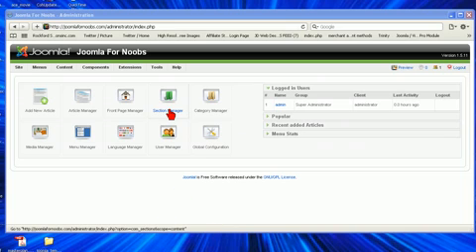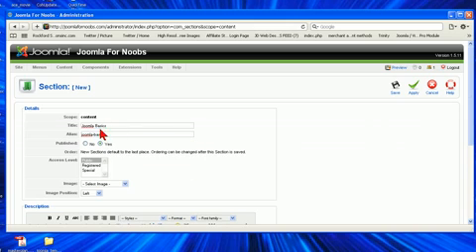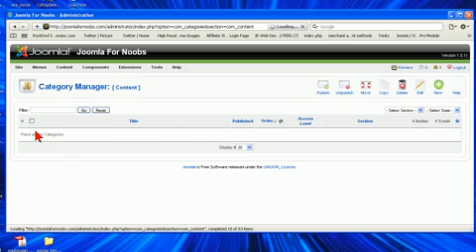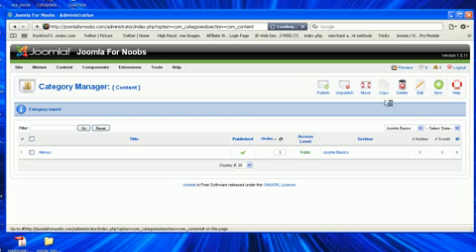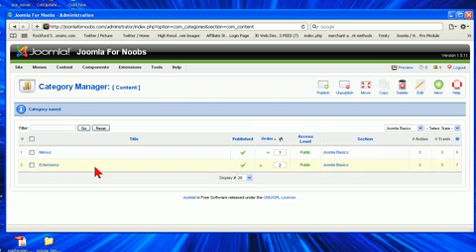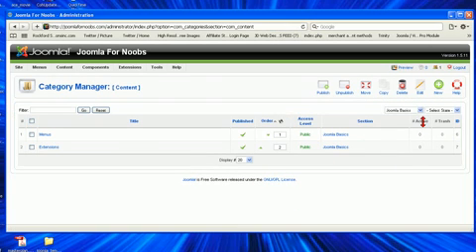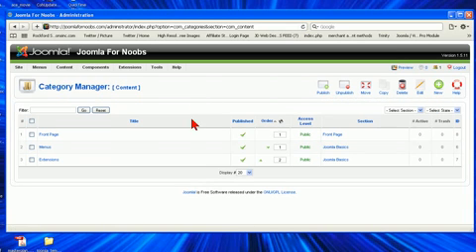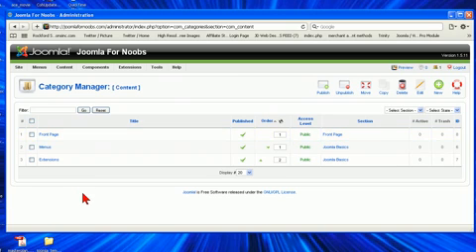Joomla 1.5 Tutorial - Creating Sections and Categories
It is important to setup your infrastructure of sections and categories before creating articles. This tutorial begins to show new users to Joomla 1.5 that process.Check out this site for more